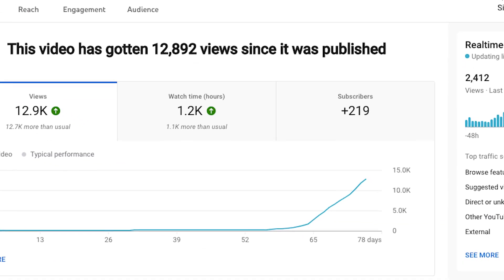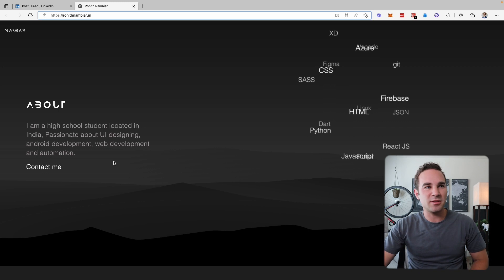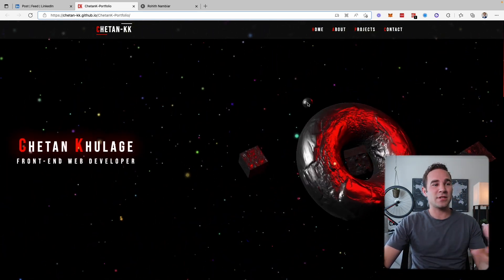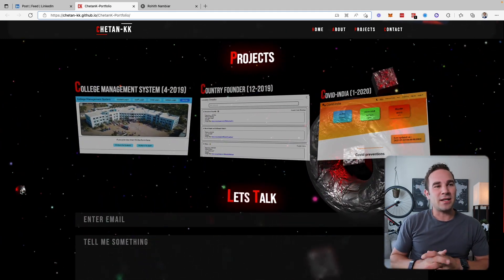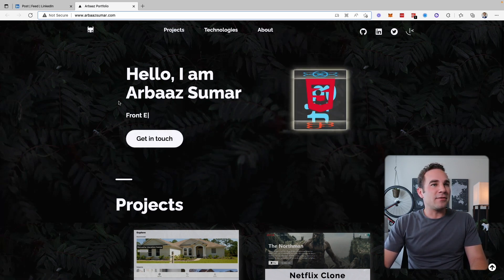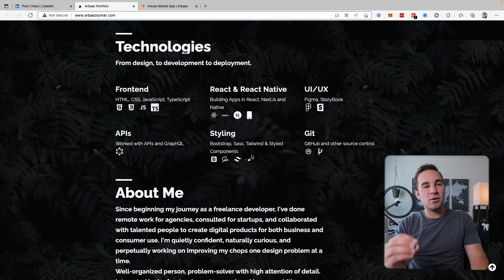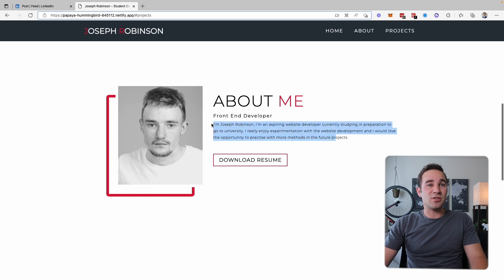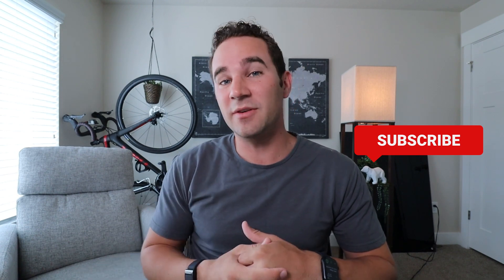Senior Developer Reviews YOUR Portfolio Websites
If you're a Junior Developer and are trying to break into tech, hopefully this series of videos can help point you in the right direction!

Quite a few more developers requested to be in a subsequent video, and here are four that I thought were great examples of what is out there, and what can be done to improve your personal portfolio website.

If you have any questions, as always, leave a comment on this video, I will respond personally to each and every comment on here!

Have you ever been curious how to get into web development? Do you want your portfolio website to get better? Well then this Portfolio Review is for YOU!!

Best of luck and keep on coding :)

Jaden

Chapters:
00:00 Intro
00:25 Rohith Nambiar
03:25 Chetan Khulage
07:00 Arbaaz Sumar
10:59 Joseph Robinson

Hi, I'm Jaden

I'm a business owner (x2), tech enthusiast, and creator, I’m always looking to improve myself by learning, setting powerful goals, and working hard.

When I'm not building these businesses or coding a fun app, I like to make videos here and write articles for my website!